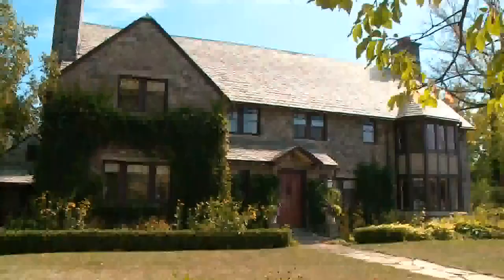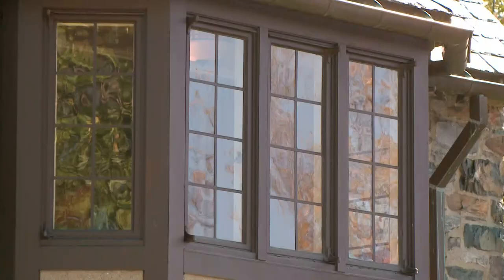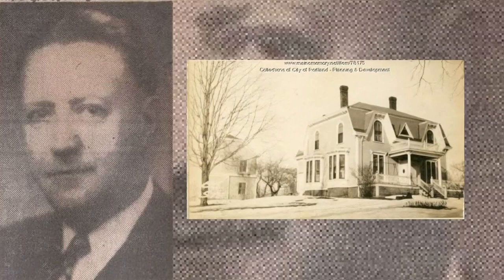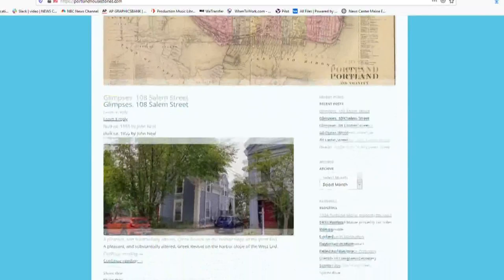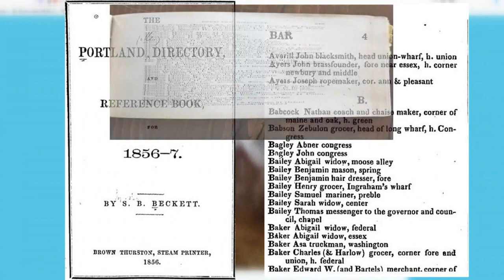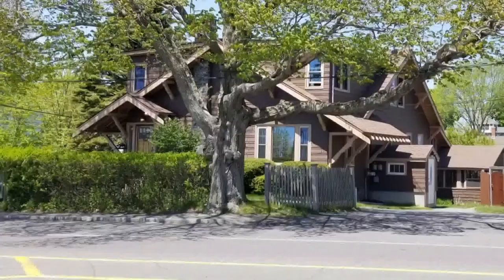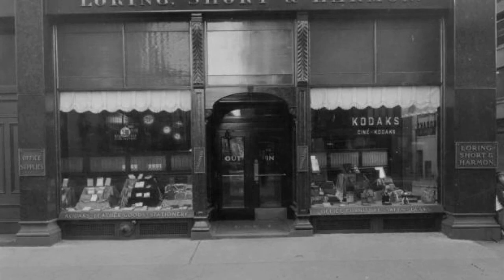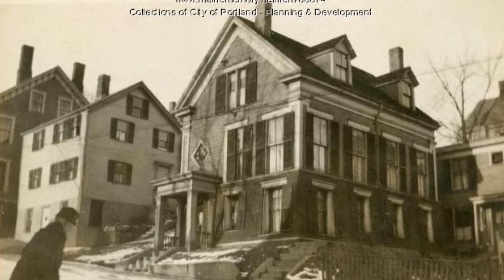'Every house has a story' Maine man researches Portland homes to bring history to life